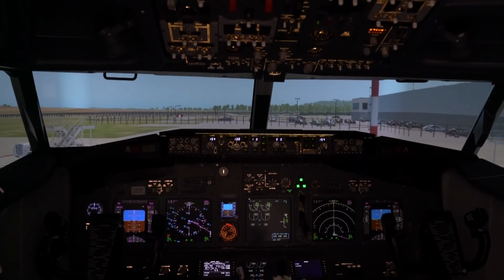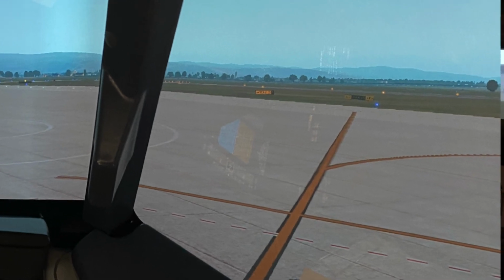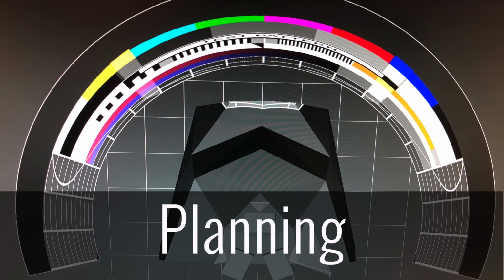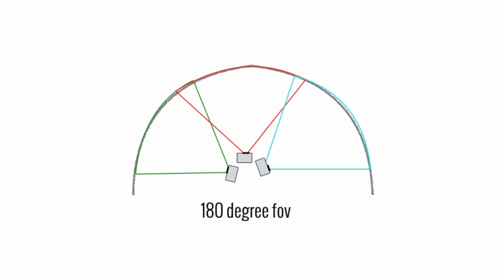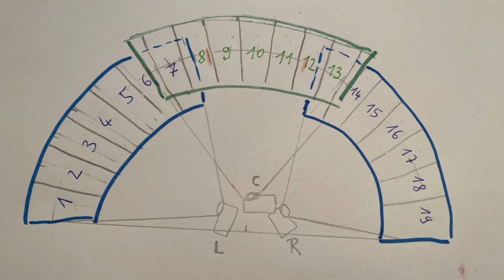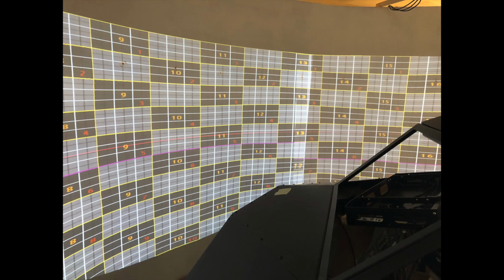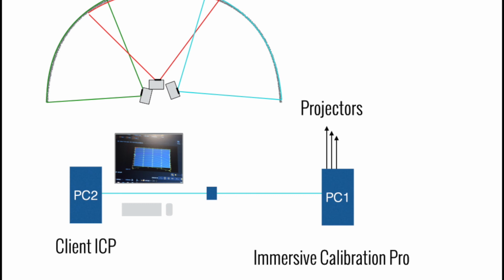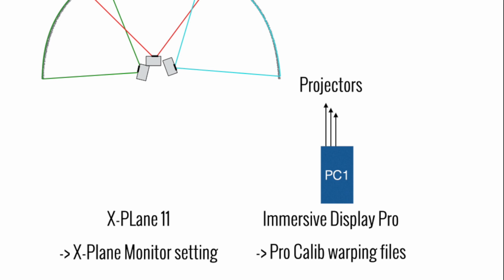#2 - 737 X Plane Homecockpit Episode Two - Projection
Why did I build a projection in my 1:1 full size X-Plane homecockpit?
I would like to share some tips how I built the screen and approached the warping.

!! Fly Elise recommends about 15 degree of overlap to achieve best results for blending. I have to redo my warping when time allows and try that !!

If you want to learn more check out and book your flight to have a look behind the scene...or screen. Flugsimulator in München.

I have a Zibo / X-plane 11.42 based simulator. Hardware is CPflight (with midwest737simulation.com PlugIn) Shell FDS, TQ Cockpitforyou, OEM seats, CB´s and a few other things.

Projection: FlyElise Immersive Calibration/Display Pro (Ultimate).
3 x Optoma 1080 Darbee. NVidia 1080. 3 x 1920 x 1080. Homemade screen and mounts. 2 stop darker, light-grey screen paint. FOV aprox. 75 degree each / minus blending aprox 180 degree total.
X-Plane (vanilla) with Ortho 4 XP and several additional airport sceneries.